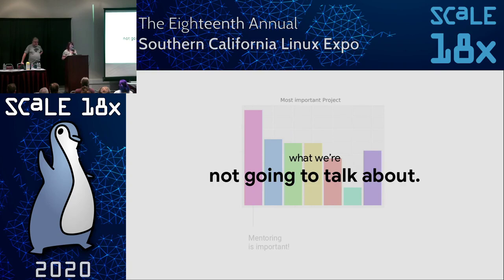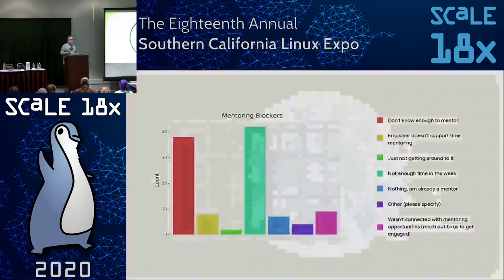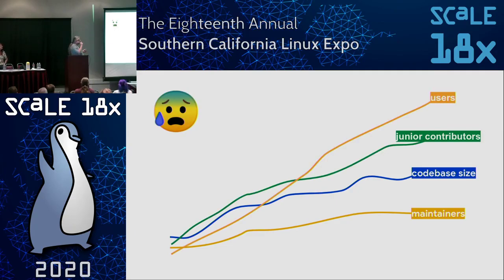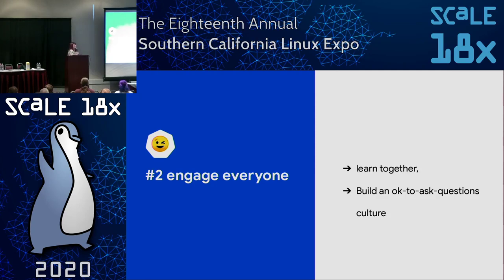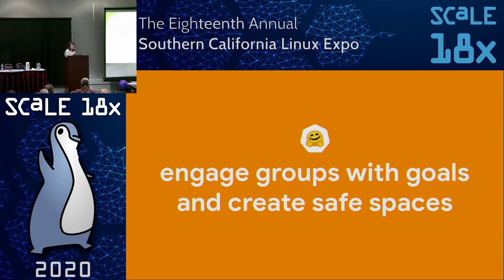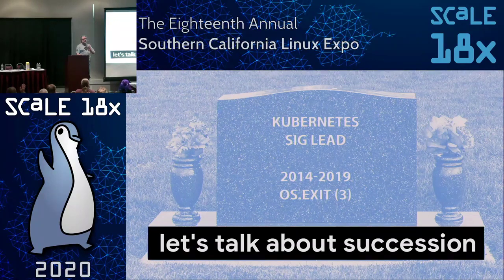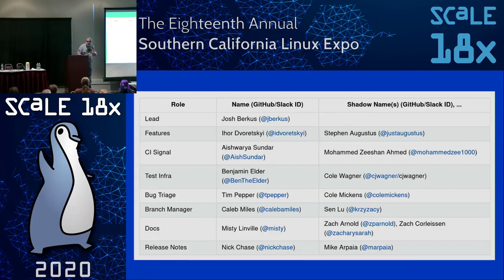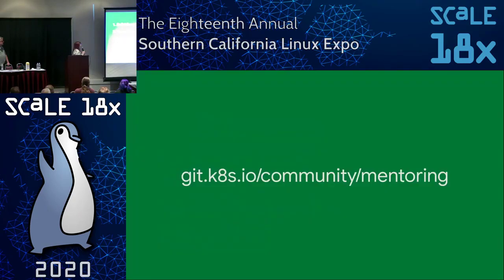Not Your Average Mentoring Talk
Talk by Paris Pittman, Josh Berkus

Mentoring still stands as one of the most requested programs in open source and across industries. The traditional 1:1 approach doesn’t scale yet it’s the status quo – why? We can build systems that have the weight of the world but we have problems building our own people up. In this talk, Paris and Josh will talk about examples of mentoring programs that Kubernetes has built – both successfully and lessons learned in a large 26000 person contributor community.